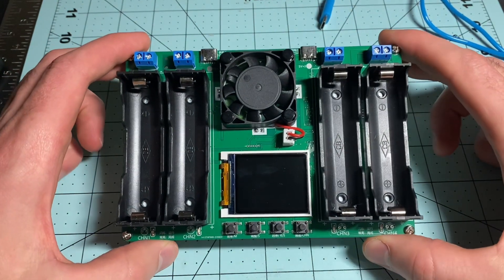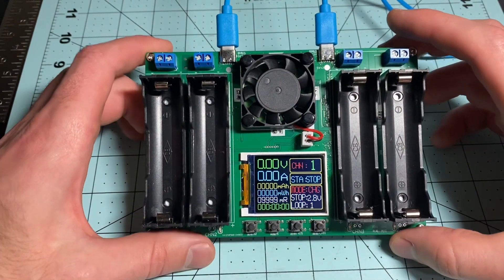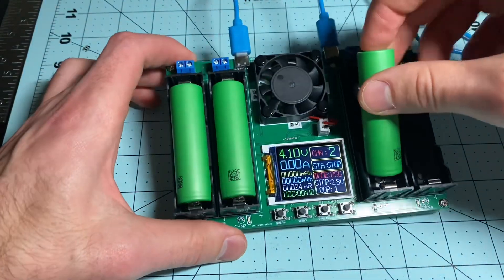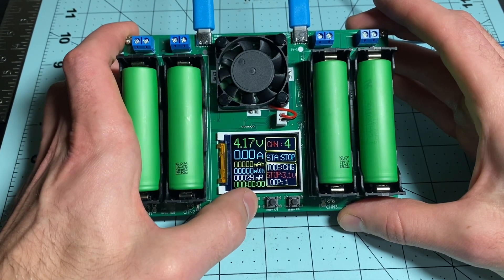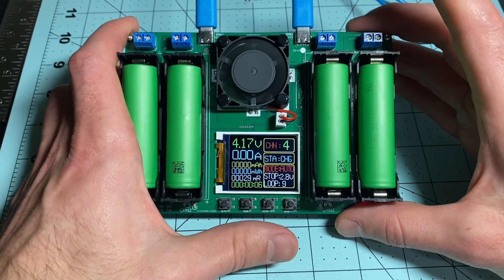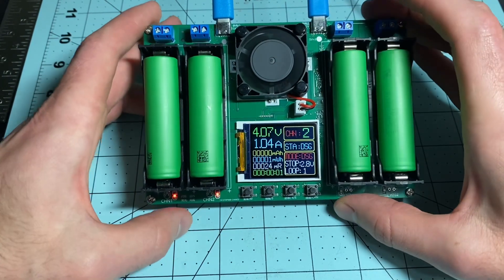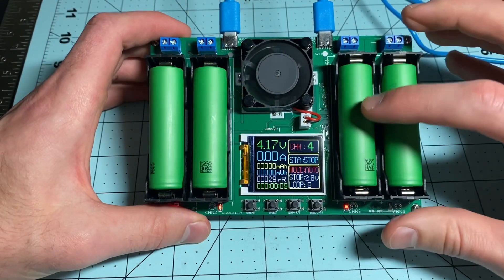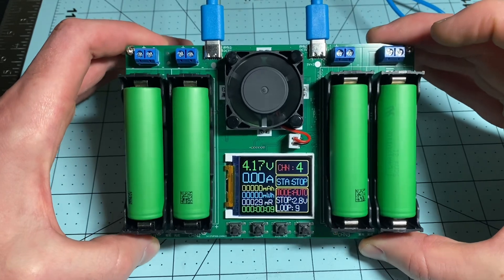4 Channel 18650 Battery Capacity Tester (quick start guide)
This is a quick look at why someone would want this 4 channel charger/tester and a simple explanation on how to use it.